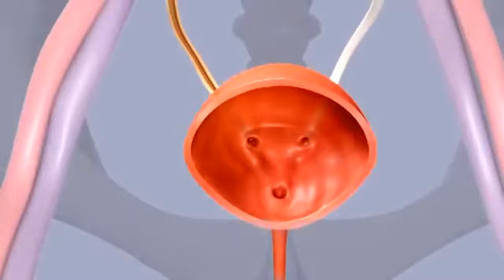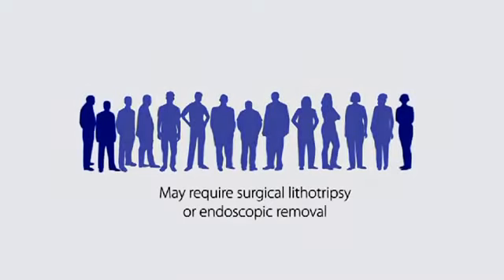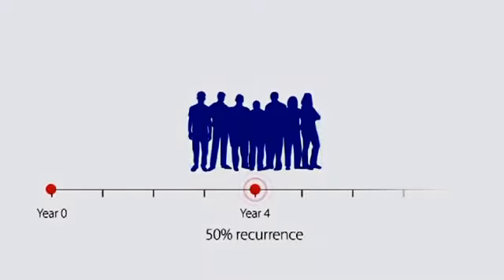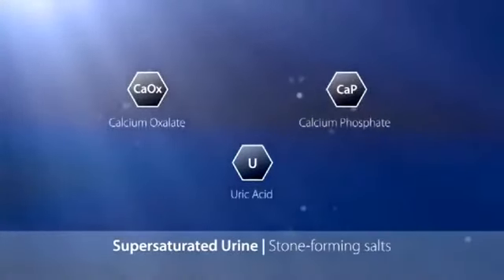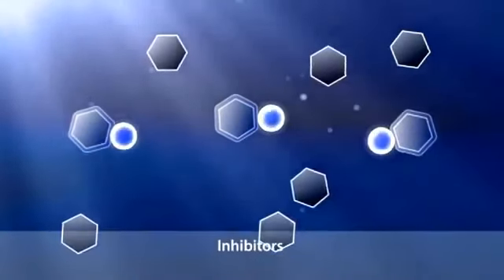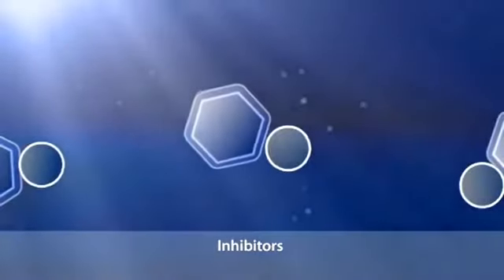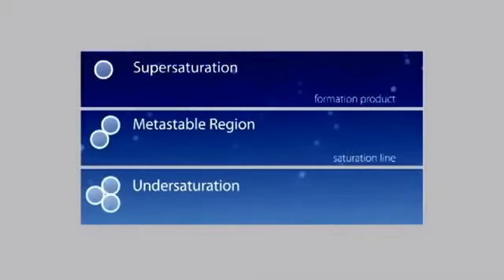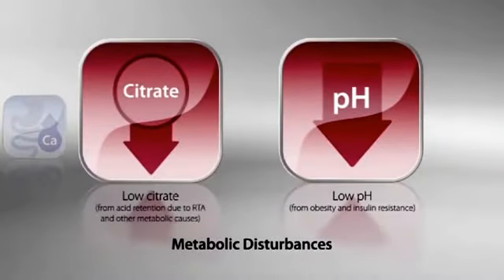How Do Kidney Stones Form How Can We Prevent Them?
Learn about the causes of kidney stones and ways of preventing them.

Dictionary:

lithotripsy - stone breaking
endoscopy - treating stones by using small cameras that can be placed via penis or women's pee hole (urethra) and can be moved all the way up to the kidney to see the stone and break it with a small laser

percutaneous treatment - treatment of stones by entering the kidney through a small cut in the back that tunnels directly into the kidney